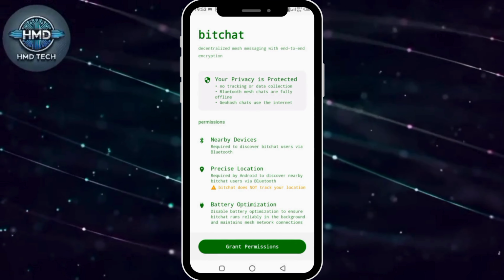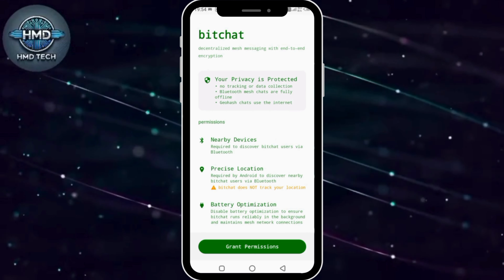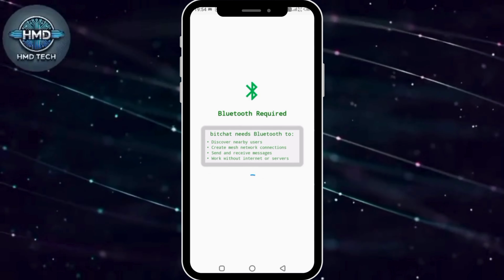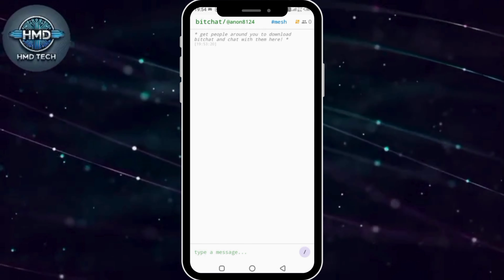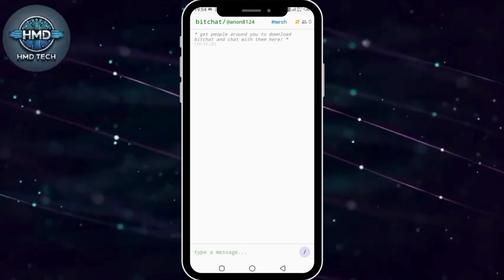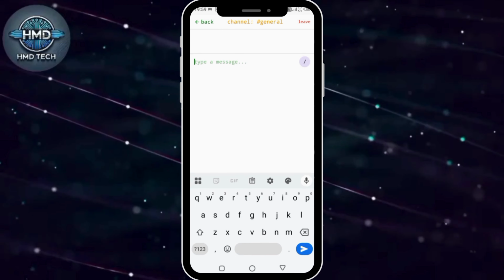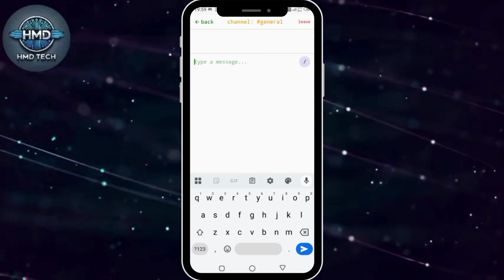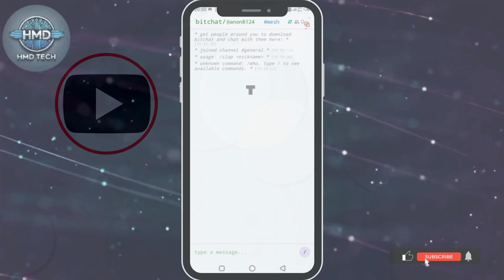How to Use Bitchat Mesh App 2025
In this full guide, I walk you step‑by‑step through using the Bitchat mesh app: from download and setup → understanding Bluetooth mesh communication → sending messages without internet → private rooms, panic mode & practical uses. Whether you’re looking for offline chat in remote spots or just curious about this unique tech, I’ve got you covered.